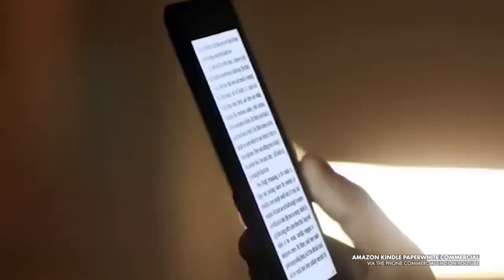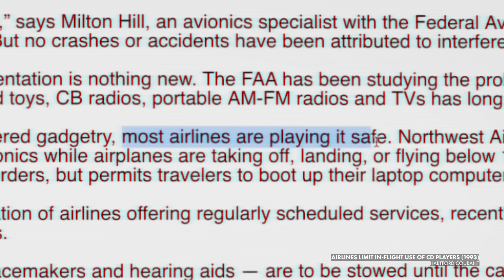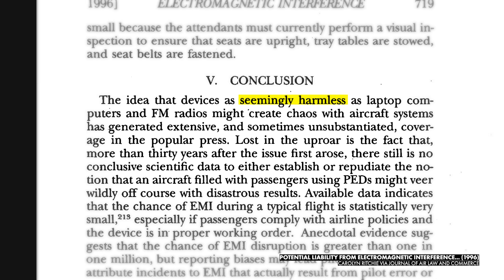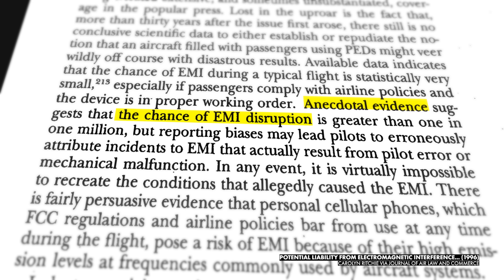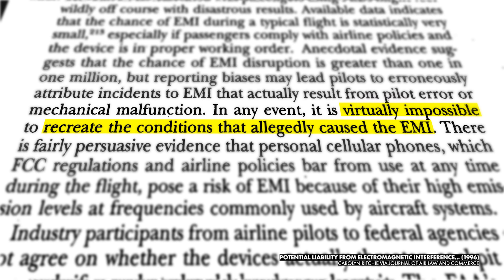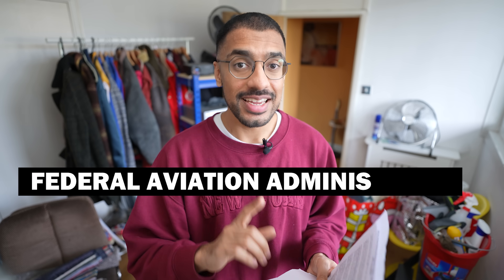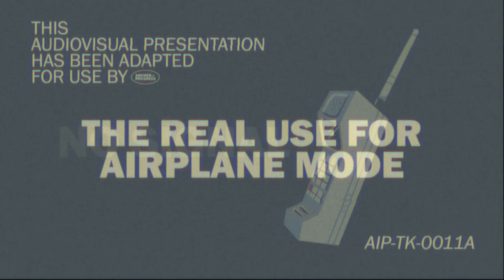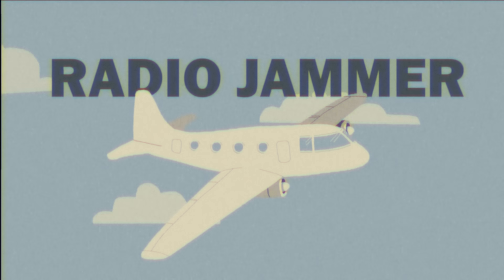the truth behind airplane mode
Airplane mode. Do we really need it? How is it possible that my little ol' iPhone could actually affect the big ol' plane. In this video, Taha explores the history of Airplane Mode, why we still have it today and uncovers an unexpected reason why we need it.

CREDITS
Produced by Taha Khan
Video Editing by Joe Trickey and Taha Khan
Motion Design by Sabrina Cruz
Sound Design by Joe Trickey

RECOMMENDED READING - [PENDING]

TIMESTAMPS - [PENDING]
00:00 - *seinfeld voice* what's the deal with airplane mode
01:09 - in the beginning, there was radio
02:43 - according to all known laws of aviation
03:41 - conclusion, nothing more to see here
04:09 - travel light, keep a light hard drive too w/ clean my mac :)
06:20 - CALCULATORS??? IT'S THE WILD WEST FOR RULES
08:58 - FAA pls tell me what the rules are pls i beg u
10:03 - IS THERE EVEN ANY EVIDENCE?
11:52 - in conclusion, idk? but kinda i do?
12:25 - it was never about the planes all along
12:59 - oop u made a radio jammer
14:12 - we could have signal in the sky (in the future maybe)
14:36 - how WIFI works on an airplane
15:58 - what have we learnt today class

CORRECTIONS:
10:55 Missing Citation in the Description

Welcome to the joke under the fold!

I would try to write a joke about flying but none of them would land.